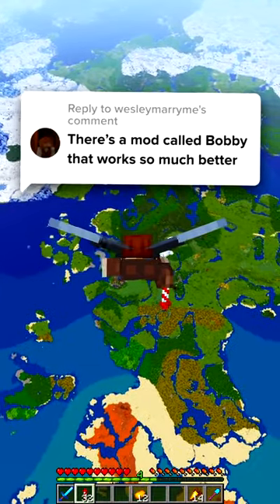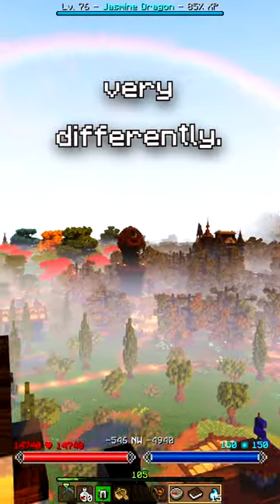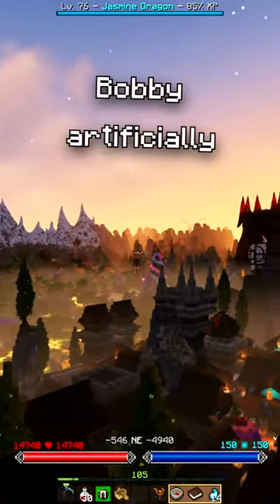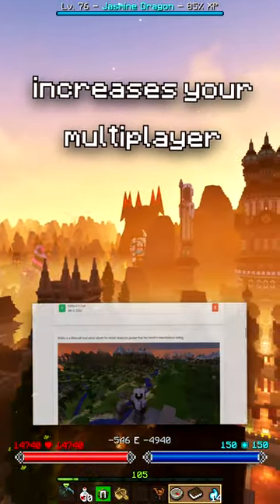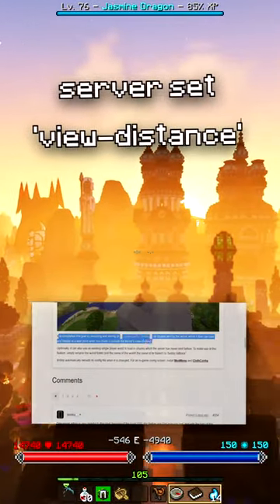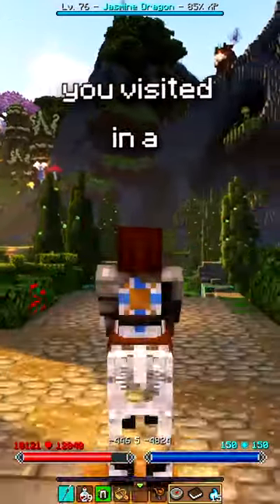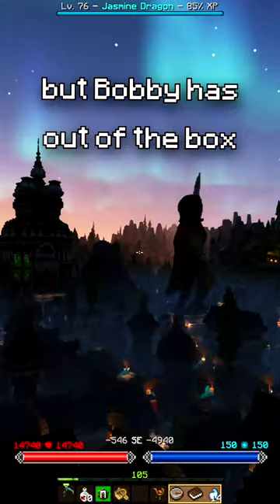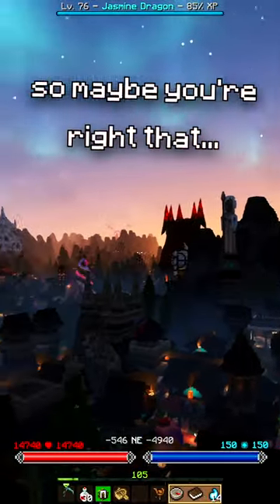The Bobby Mod is BETTER than Distant Horizons?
I don't really think so, but it depends on what you're looking for. I love Bobby for use in multiplayer servers, but in singleplayer Distant Horizons is way cooler. That shader support is really cool though, so maybe I'm wrong.